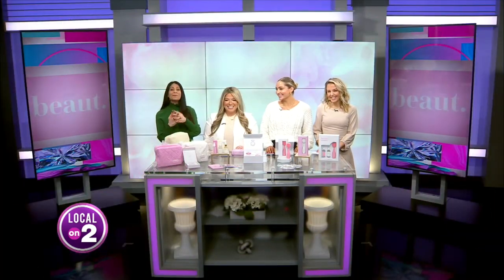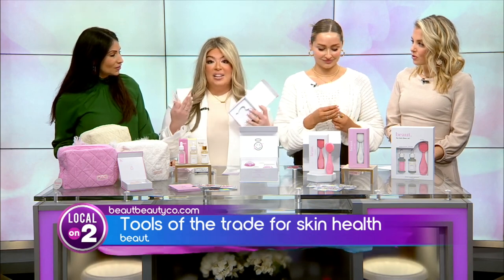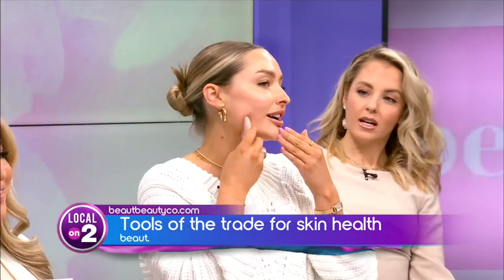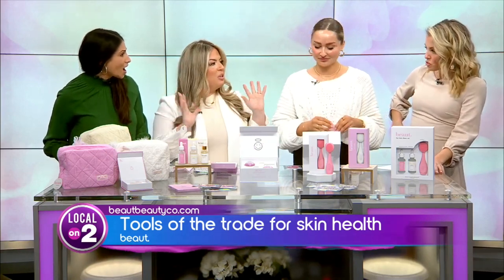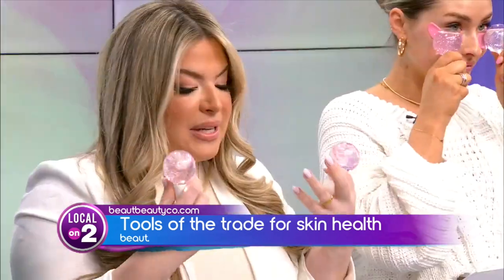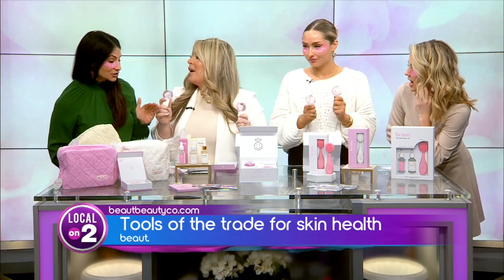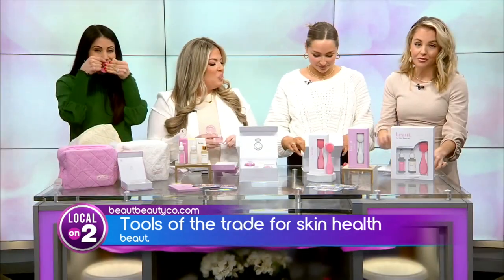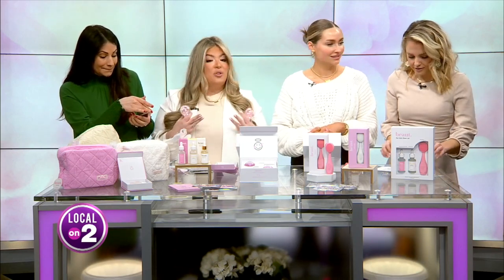Tools of the trade for skin health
Our friends with beaut. beauty company shares some of the best new products to keep your face healthy and vibrant.